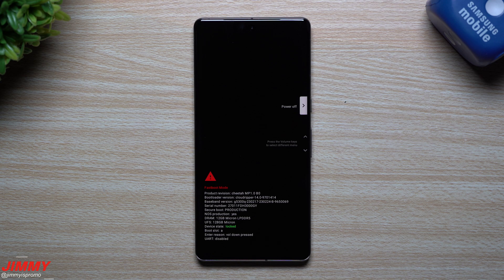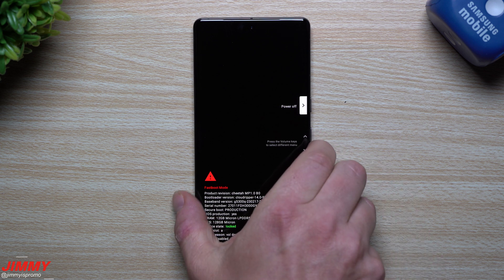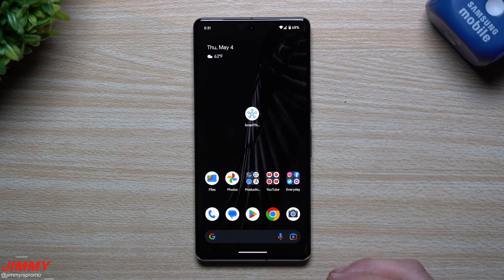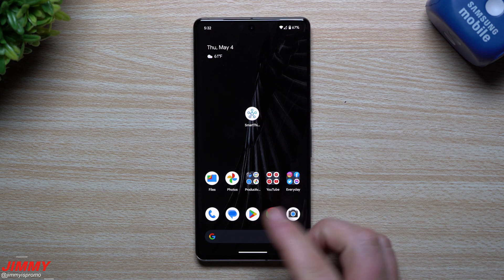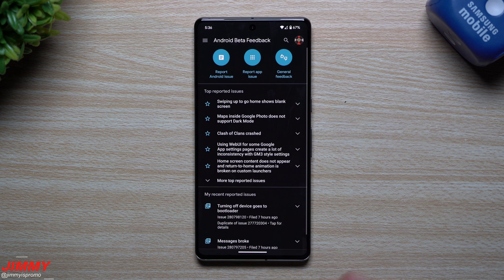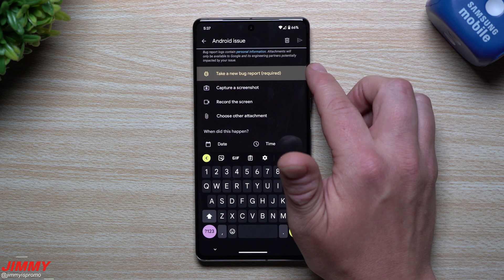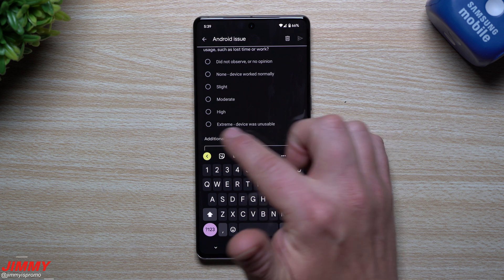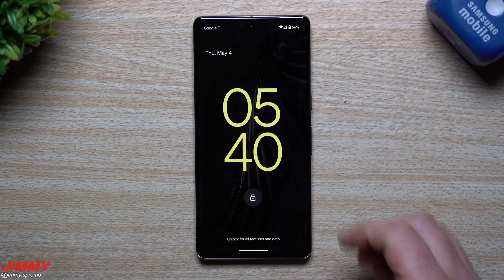Android 14 Beta 1.1 Nearly Killed My Phone: Some Issues & Their Fixes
Welcome to the home of the best How-to guides for your Samsung Galaxy needs. In today's video, we take a look into a couple issues I ran into with Android 14 Beta 1.1. Some may Experience these and some may not. There are other issues as well, but follow my steps to send in that feedback.

Time Stamps:
0:00 Intro
0:50 How to Operate Fast Boot Menu
2:24 How to Fix Messages Issue
4:22 How to send in Feedback and create Fixes
7:30 How fast they act (sometimes)
8:24 Summary/Comments/Ending